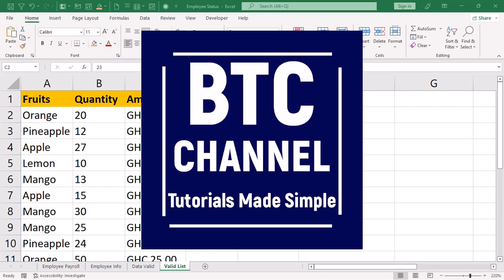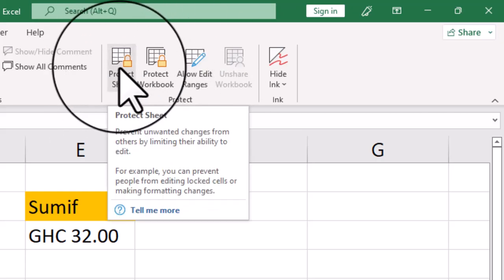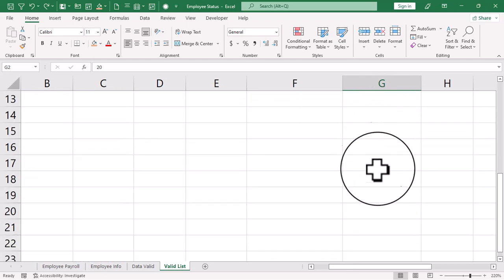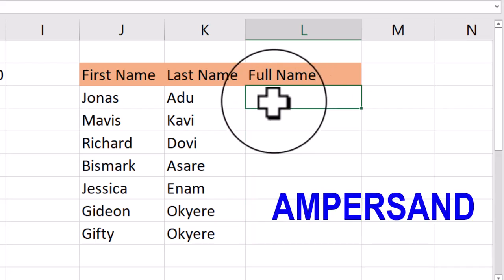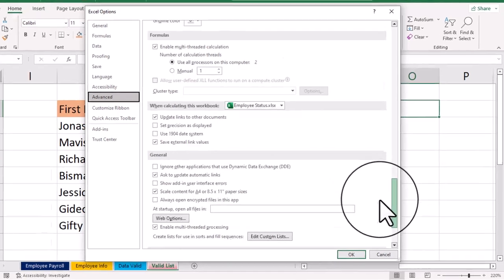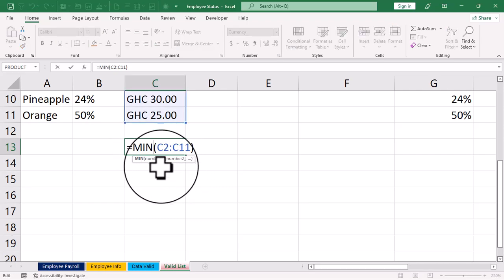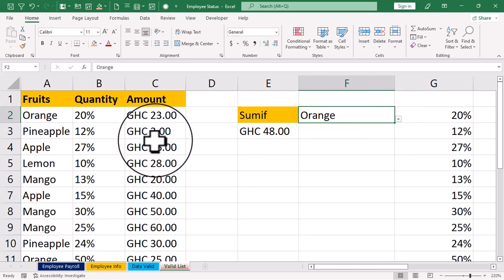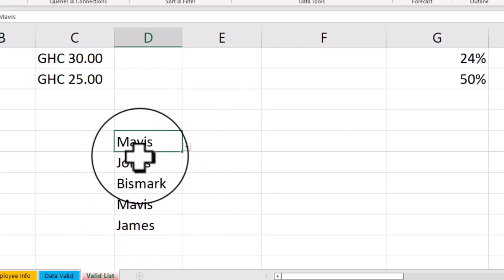10 Microsoft Excel Hacks for Productivity - Excel Tutorials 2025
In this video, you'll learn 10 simple but very productive excel hacks to save you hours of time.
Among the most useful hacks are the concatenate and ampersand function, Flash fill, quick auto sum, password protect worksheet. Stick around until the end of this video to experience the combined hacks in this tutorial. Below are timestamps

00:00 Introduction
00:34 Protect Excel Worksheet
03:16 Calculate Percentage in your Worksheet
06:40 Merge two or More Data Together
09:01 Color Microsoft Excel Worksheet
09:57 Create Custom List in Excel
11:26 Using the Sum Function
12:46 Using the Min and Max Function in Excel
14:37 Using the Ultimate IF Function
16:38 Using the Average Function in Excel
17:20 Custom List With Data Validation
18:33 Video Conclusion